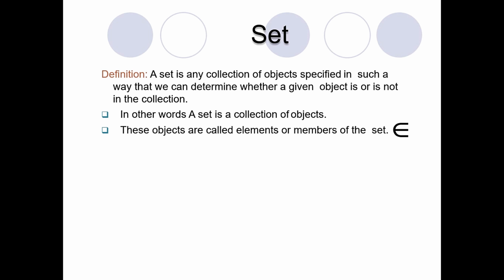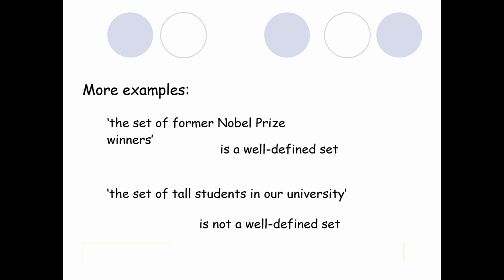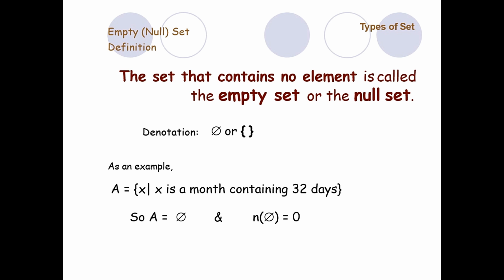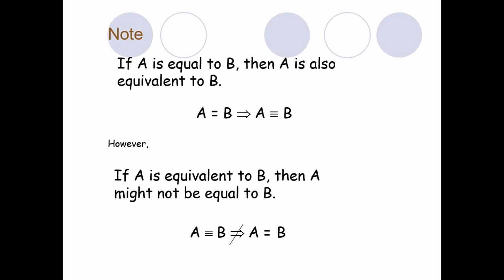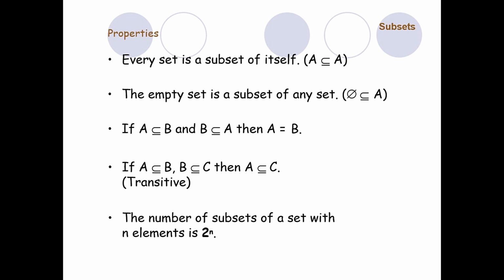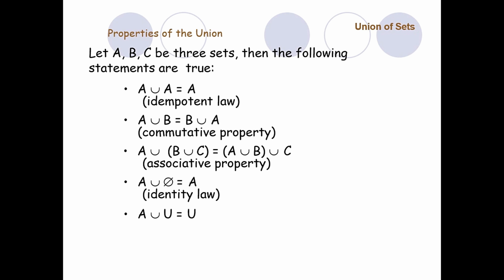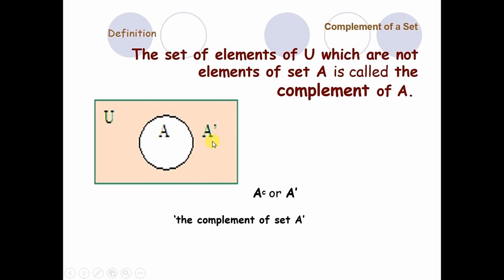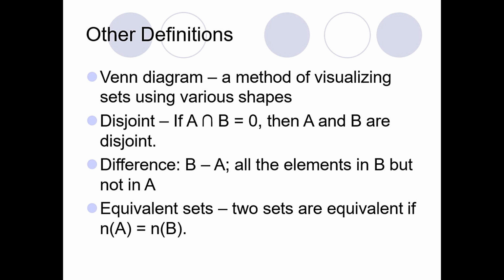SETS | Introduction | Basic Concepts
Math 7 Week 1 Quarter 1
Introductions of Sets

In this video, everything you know about the Basics of Sets are here.

Mga Ka-Math Learners

for coming more clear math videos.

Thanks for sharing! Masarap Matuto ng Math kapag Marami tayong nagsasama-sama.